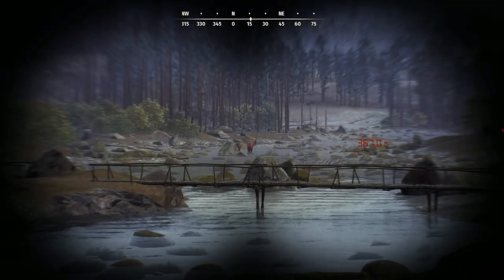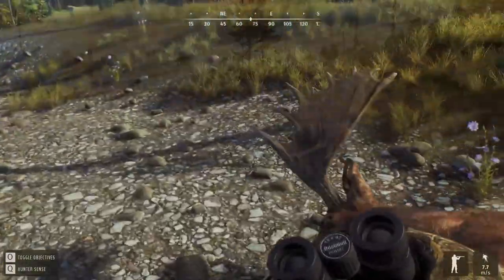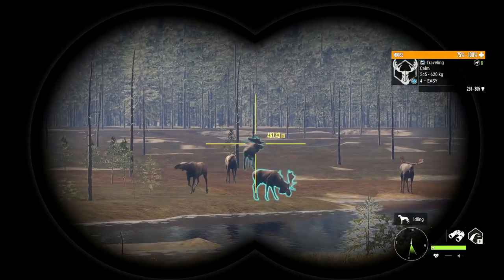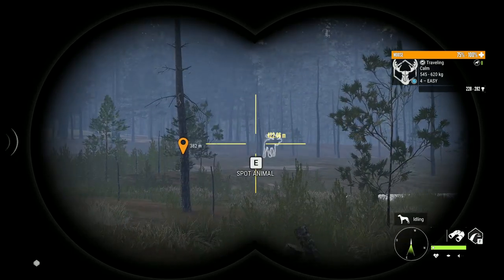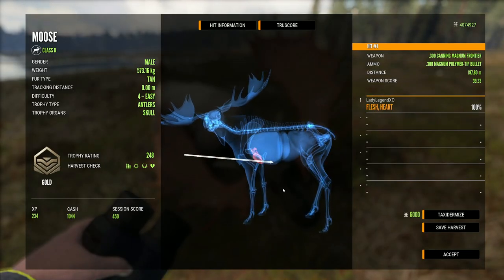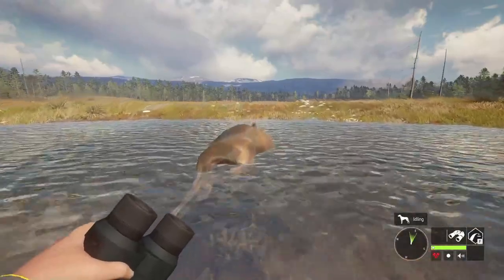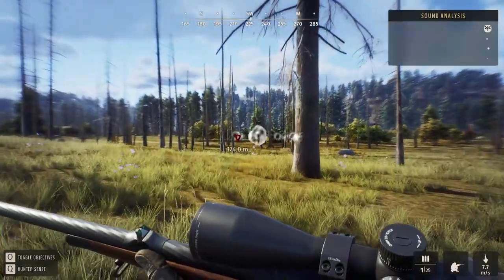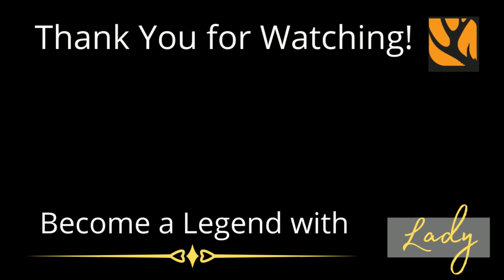Way of the Hunter VS Call of the Wild - MOOSE!!!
Hunting Moose is one of my favourite things to do in Call of the Wild and now in Way of the Hunter as well!  But there are a lot of differences between the two games!  In today's video, we hunt moose in both games and compare the differences and similarities between Moose hunting in both games!  Both are great games but they definitely are very different from each other and those differences will be outlined in today's video - as we hunt some very big moose!

😁 STREAM SCHEDULE 😁
Mon-Thurs @4pm EST on YT

     UnyJustSomeone & Matthew!